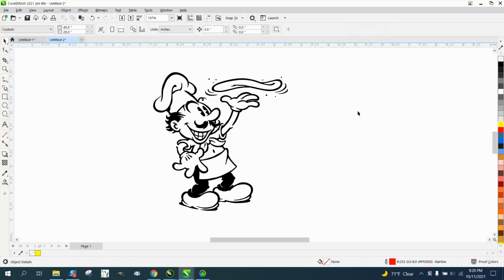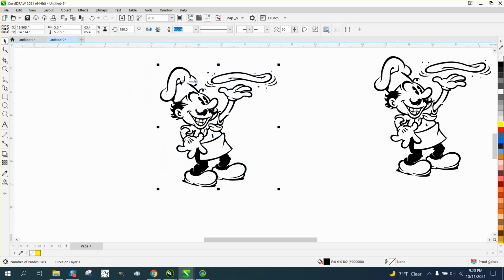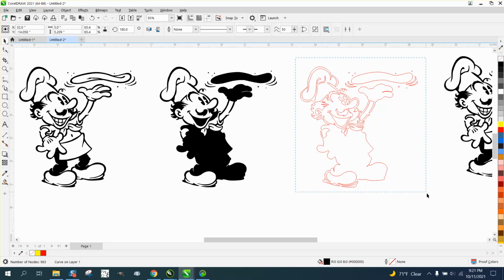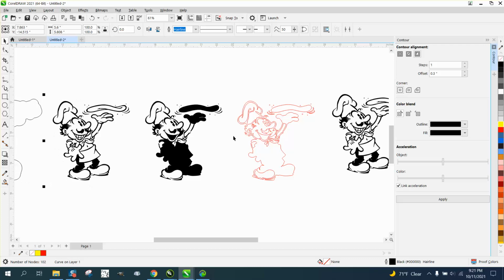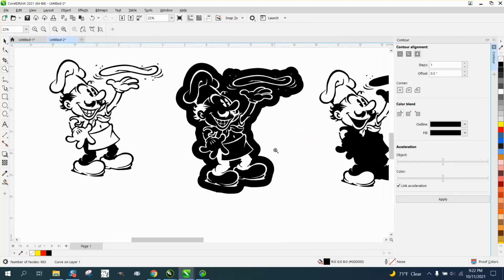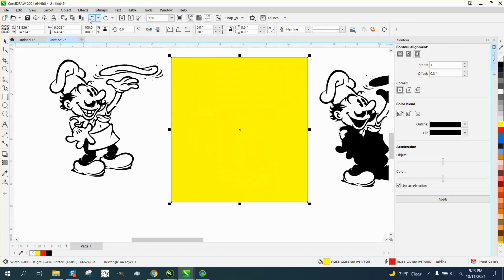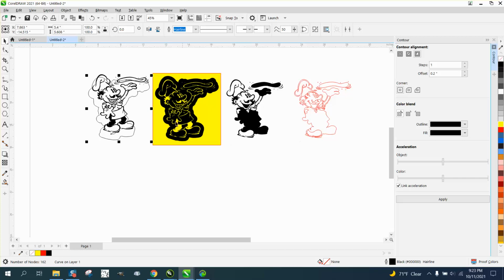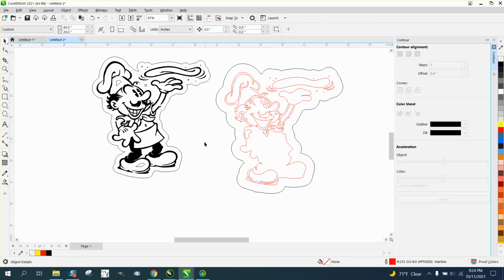Corel Draw Tips & Tricks Contour around a clipart so you can reverse the Colors